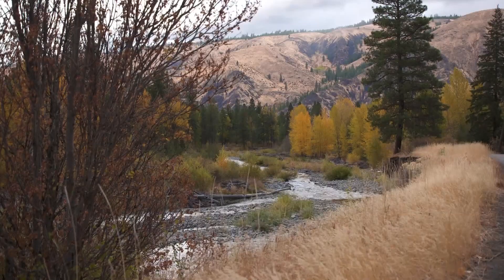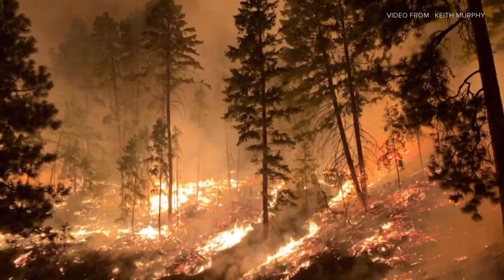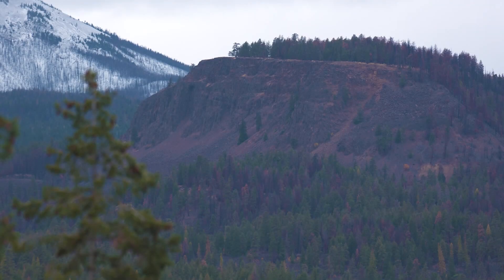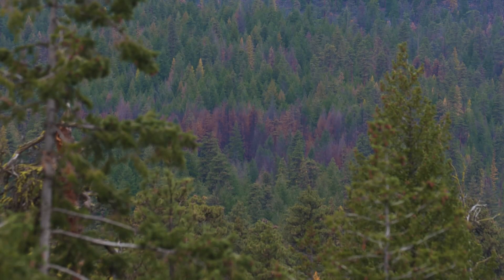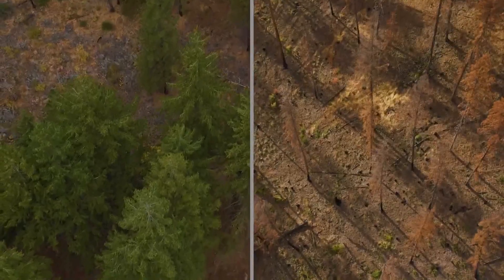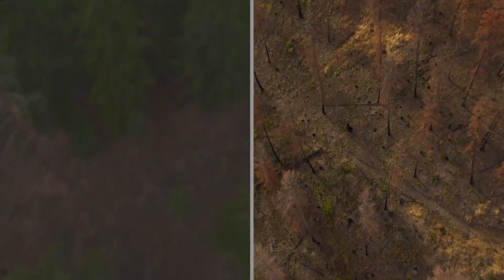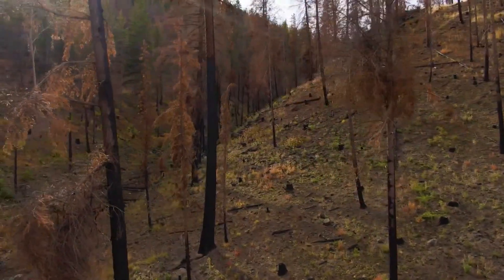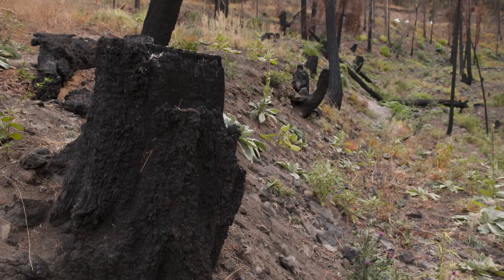Why some forest land fared better in the Schneider Springs wildfire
Forest managers with the Washington Department of Natural Resources and US Forest Service say they saw differences in how treated land fared in the 2021 Schneider Springs Fire versus untreated forests.

They're hopeful it can help guide policy in a way that protects forests for the future and allows wildfires to burn in a safer, more controlled way -- allowing them to devote more resources toward protecting homes, businesses and infrastructure.